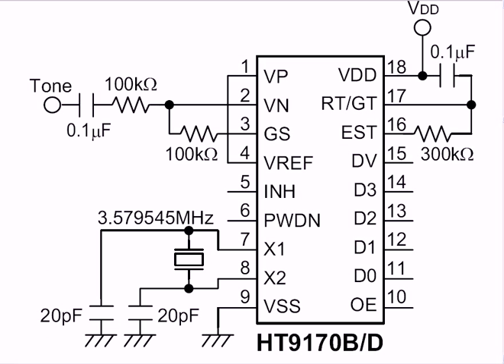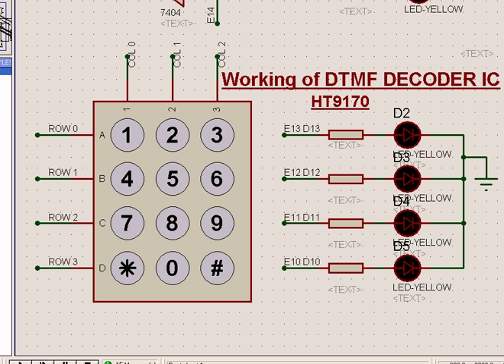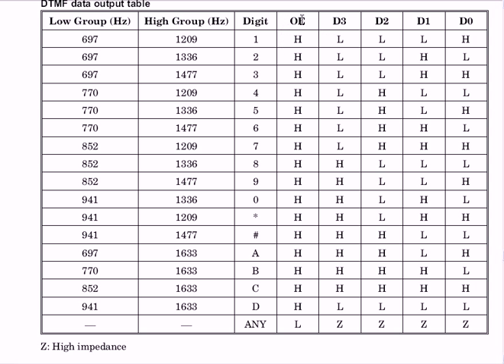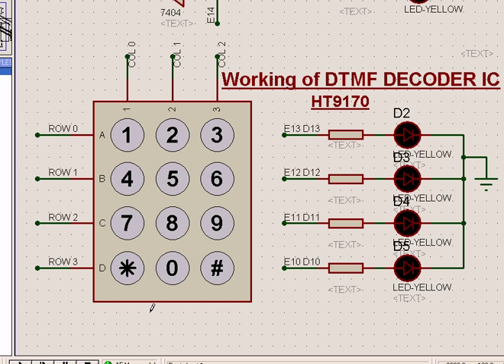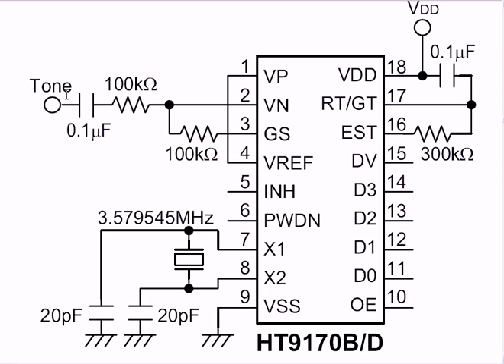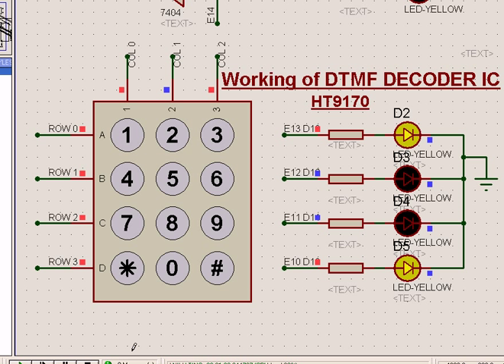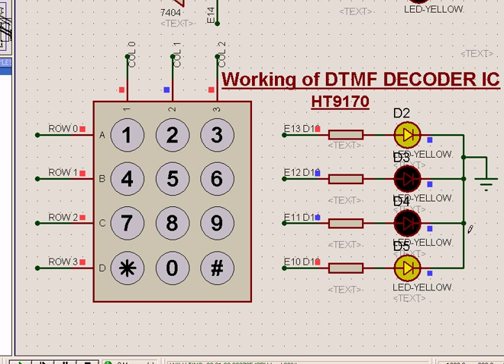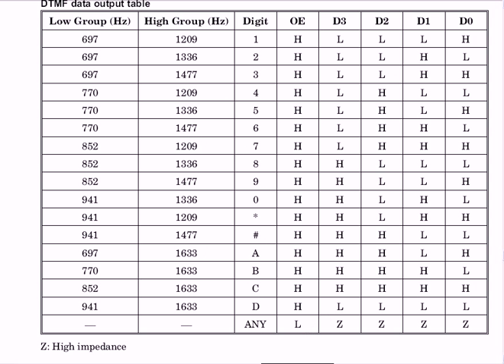Practical Electronics 11, using dtmf decoder IC HT 1970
Dual Tone Multi Frequency decoder DTMF decoder are widely used in many applications